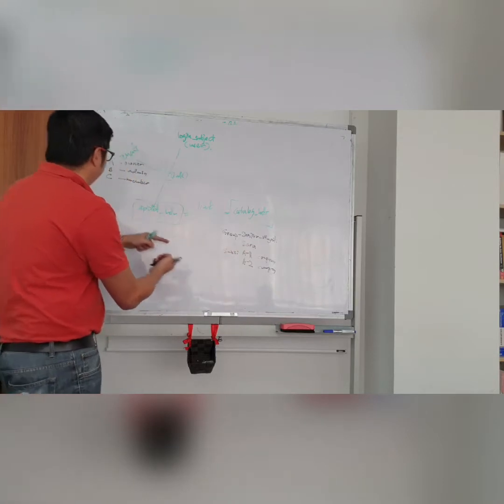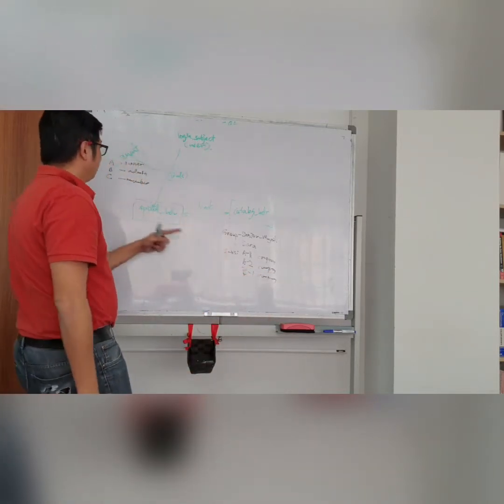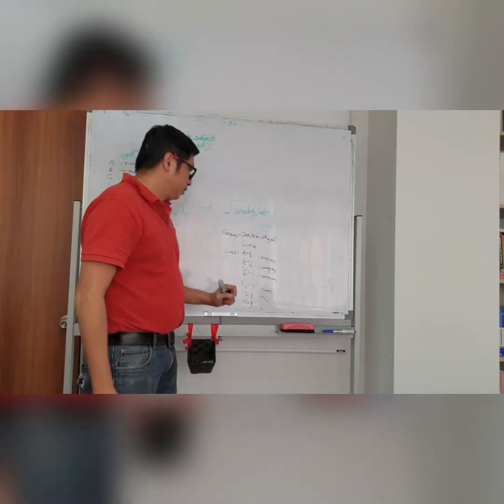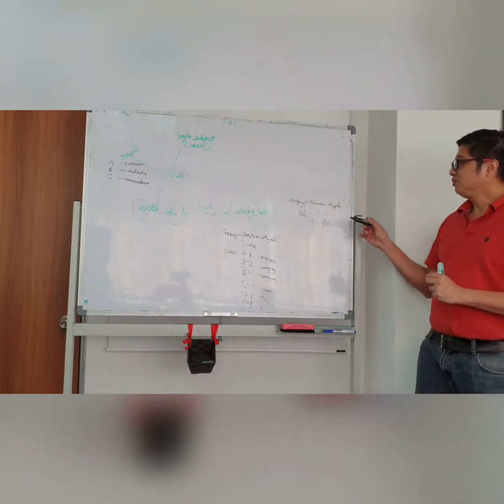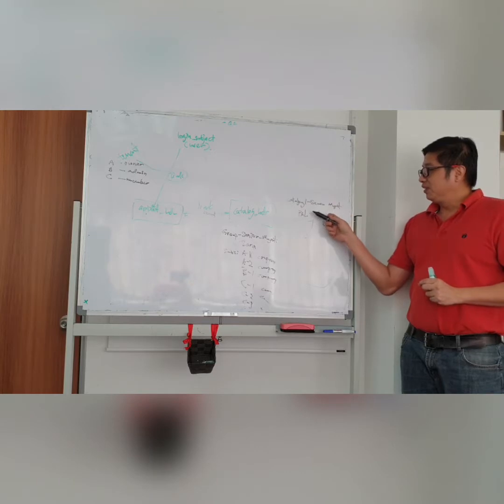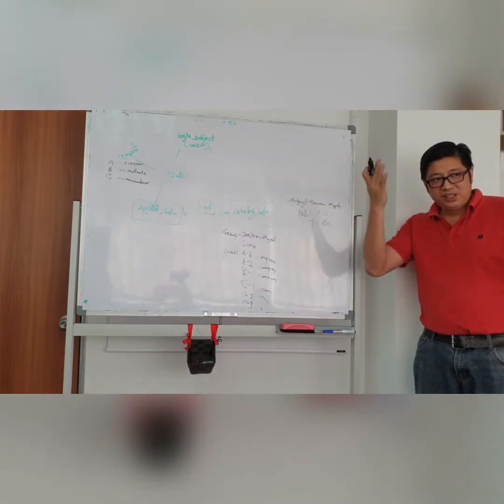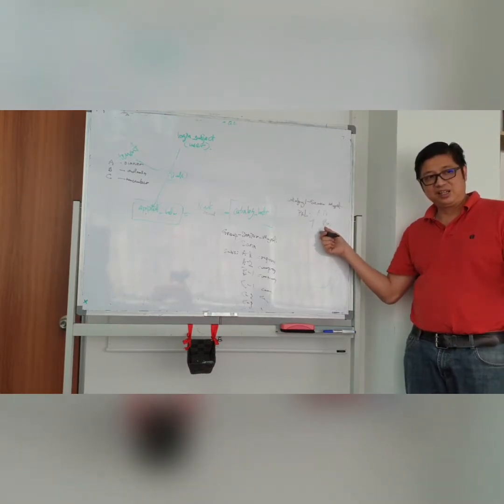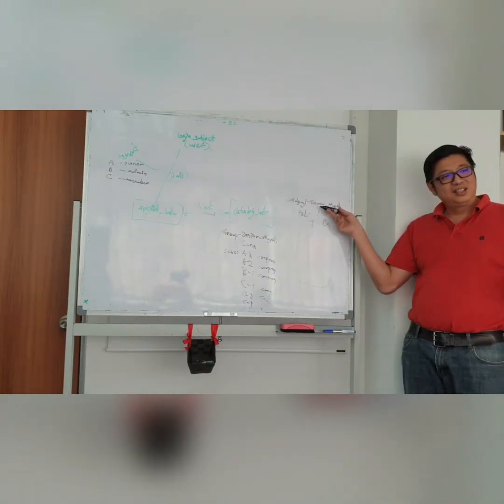2018-12-24 discussion with Samira about the database tables for Applet Stores, applet catalogs etc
This video is a discussion about how the database tables of applets works.

00:21 - Clarifications about the Database
02:11 - Introduction
07:39 - What is catalog
18:59 - Clarification about installing the applets
21:51 - Additional UI Component / Additional table
29:59 - Summary and clarification about catalog
36:40 - How to implement
38:44 - Estimation